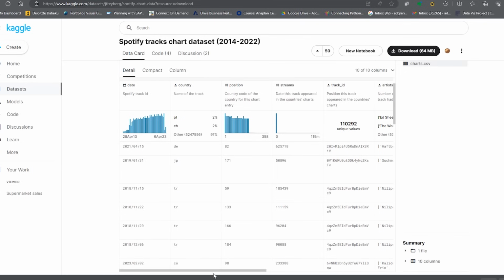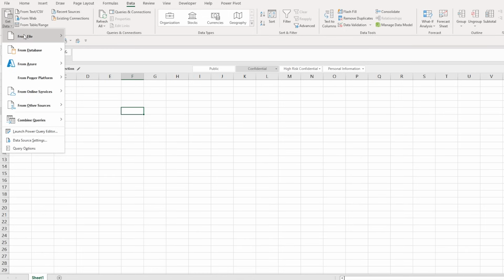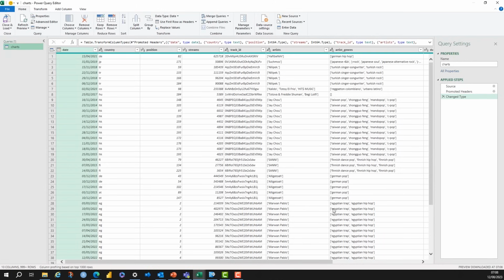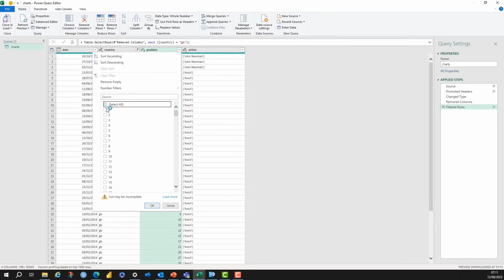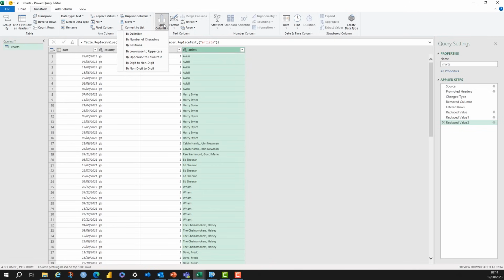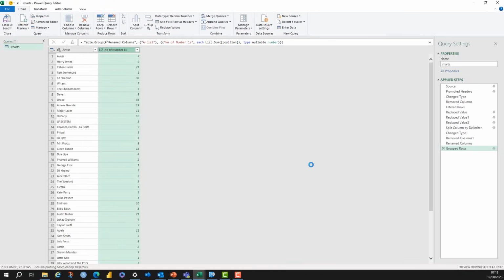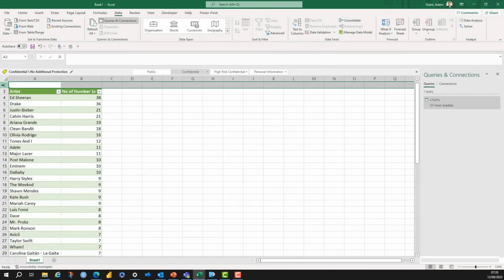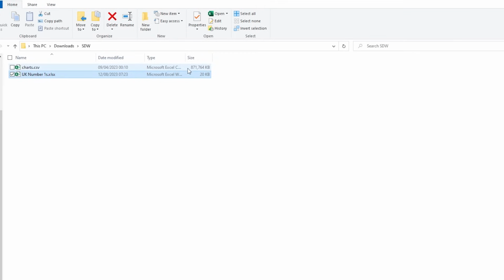Excel Power Query Tutorial First Steps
If you're new to Power Query, then this tutorial is for you! In this video, we'll walk you through everything you need to know to start using Power Query to your advantage.

Power Query is a versatile tool that can be used to do all sorts of things in Excel. In this tutorial, we'll teach you how to use Power Query to edit data, create graphs, and more. After watching this video, you'll have everything you need to start using Power Query to your advantage!